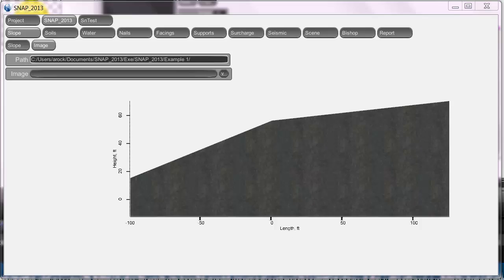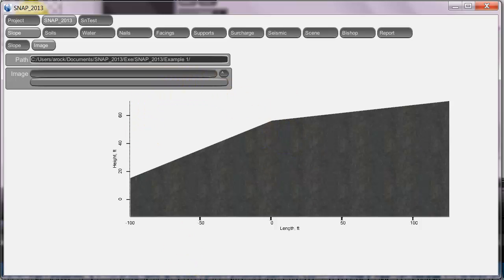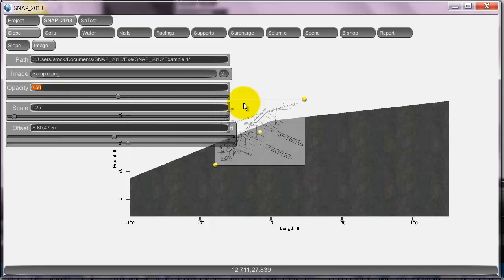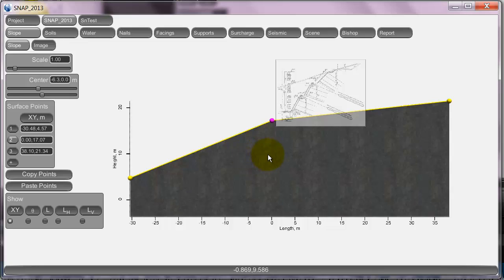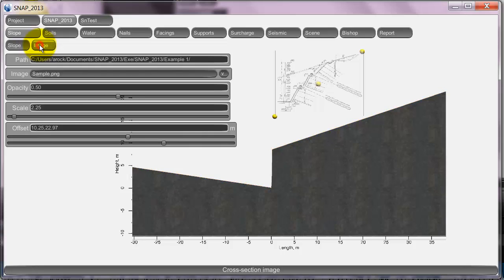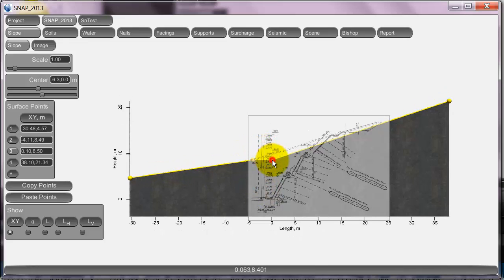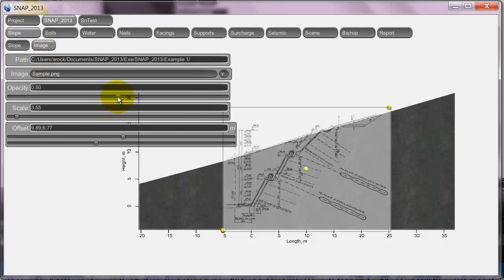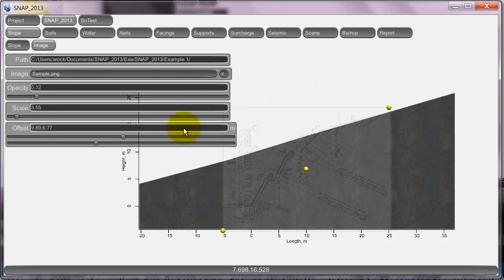SNAP-2013: Tutorial for Image Tab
This is the tutorial for image tab under slope tab